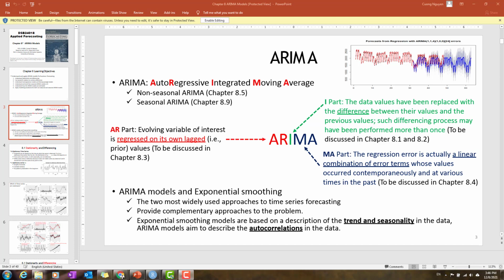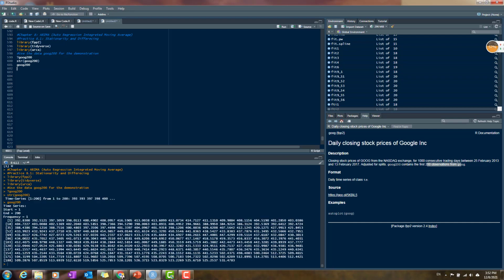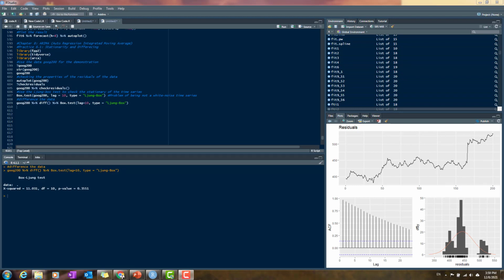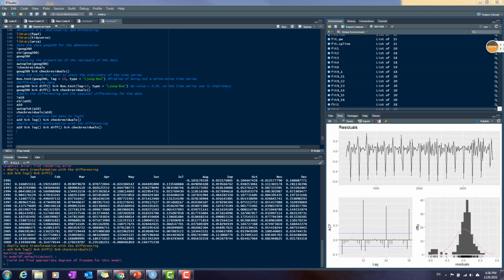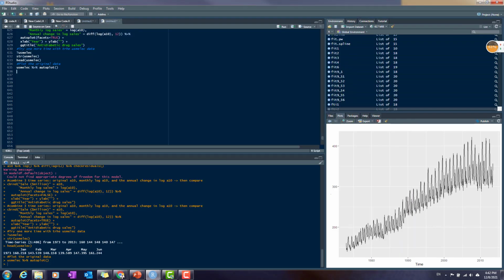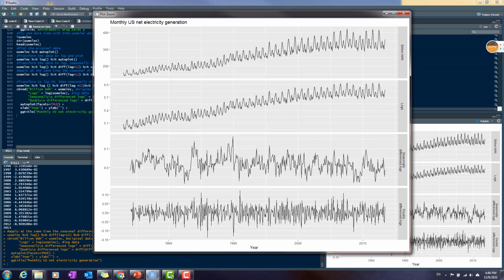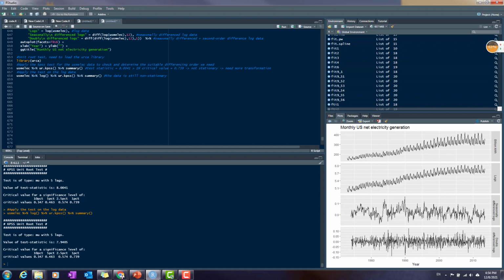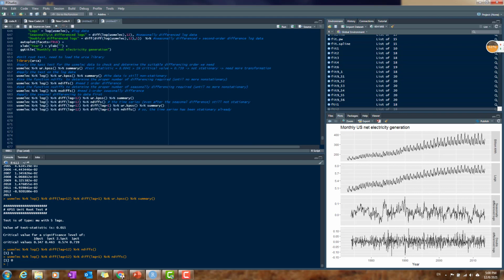Chapter 8 - ARMIA Models: Stationarity and Differencing